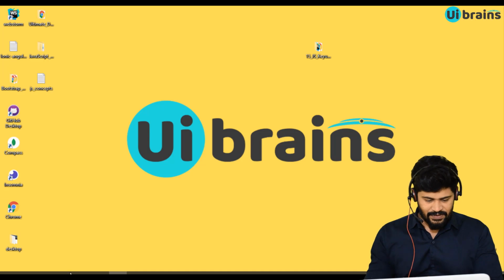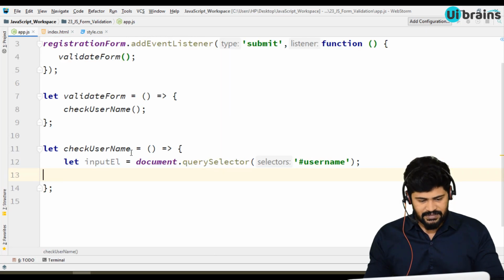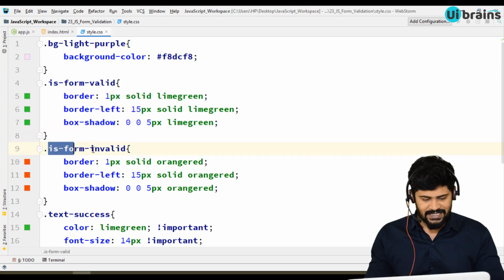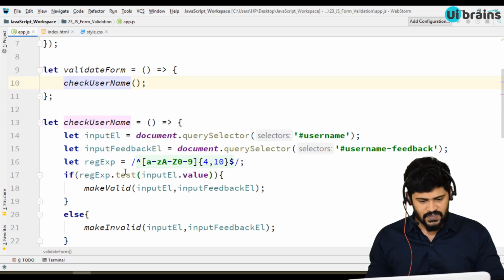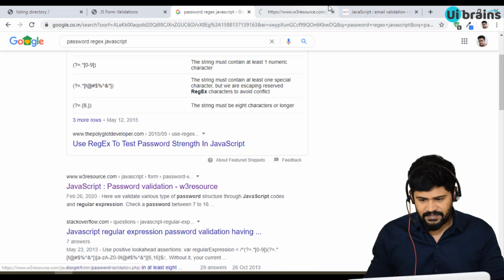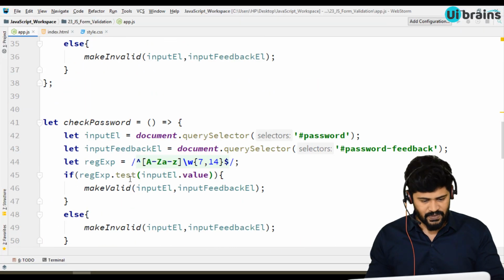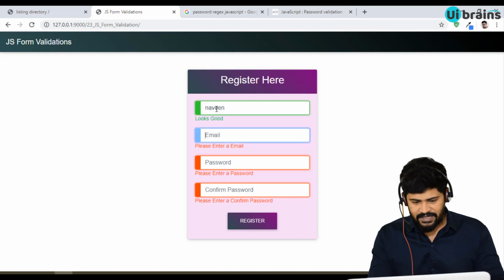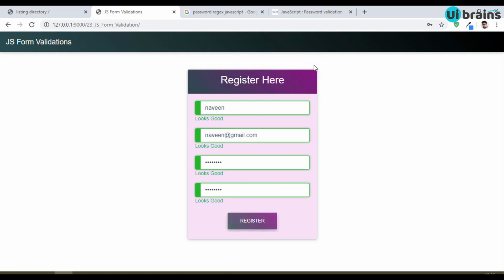42. Form Validation Part 2 JS DOM in JavaScript | javascript tutorial | UiBrains | NAVEEN SAGGAM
42. Form Validation Part 2 JS DOM in JavaScript | javascript tutorial | UiBrains | NAVEEN SAGGAM